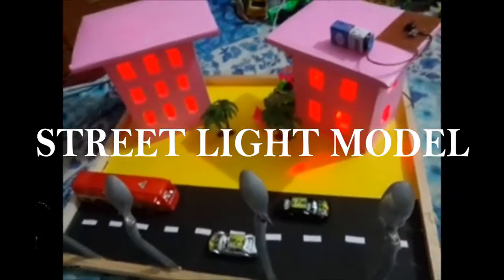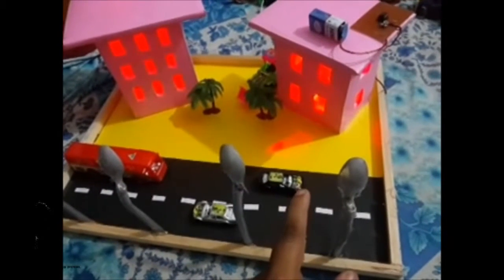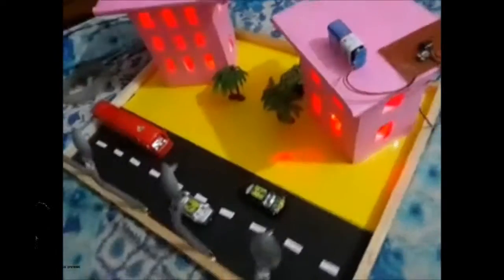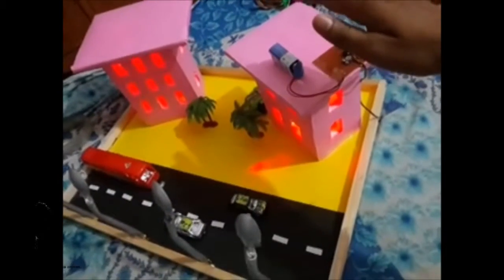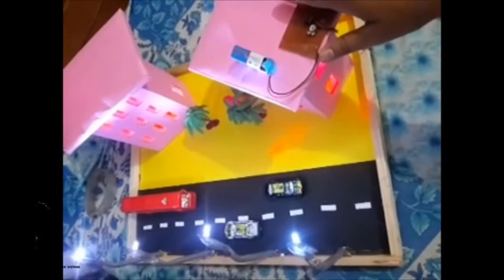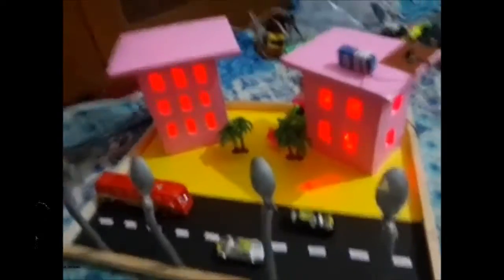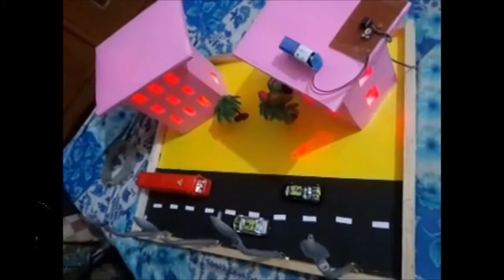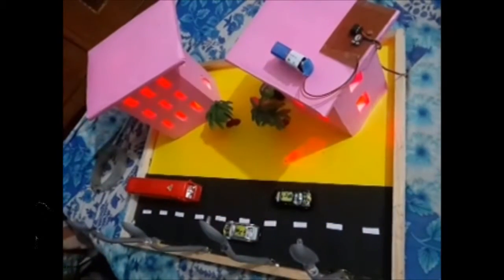street light circuit (model)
Automatic Street Light Control using LDR

We Provide Complete Hardware Project (Totally Handmade Easy To Submit In College And School ) with project report +ppt +synopsis + circuit and code